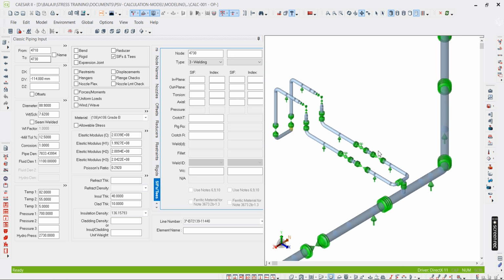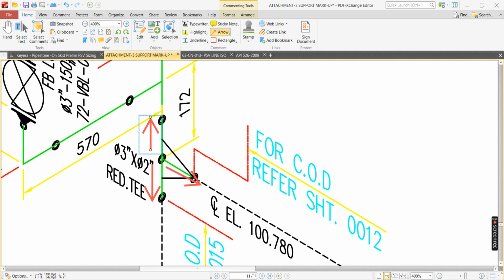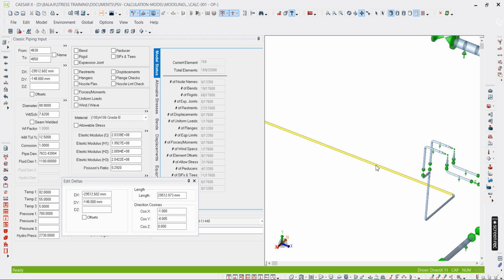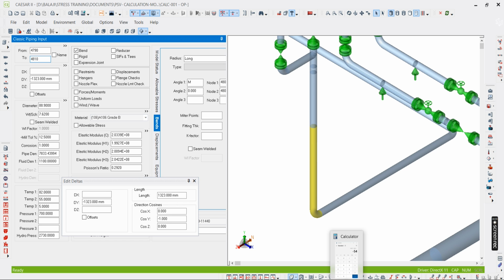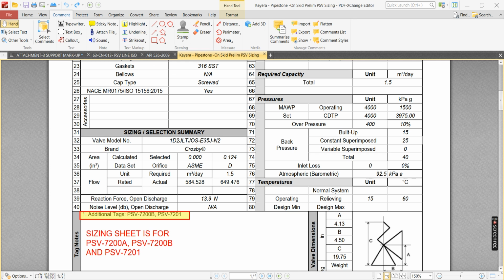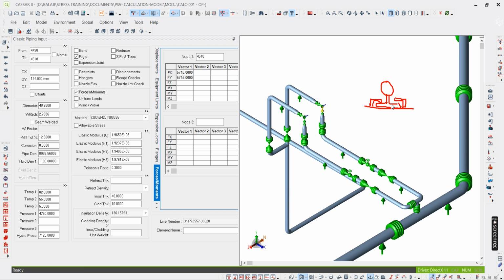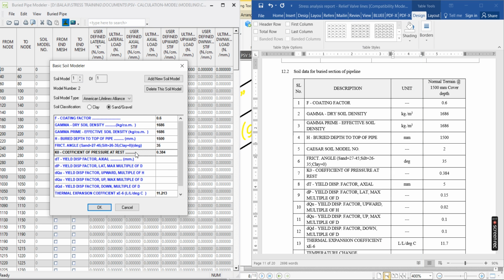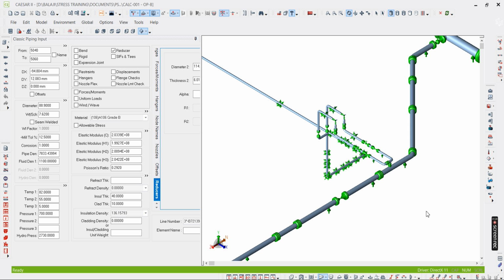CAESAR-2 PIPING MODEL-PSV REACTION FORCE CALC, ASME B 31.8 ,UNDERGROUND/BURIED PIPING,PART 3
CAESAR-2 PIPING MODEL-PSV (SAFETY VALVE REACTION FORCE CALCULATION), PSV INLET AND OUTLET PIPE SUPPORTS, HOW TO CHANGE THE CODE ASME B 31.8 / 31.3  ,HOW TO APPLY SOIL PROPERTIES , CONVERSION OF UNDERGROUND/BURIED PIPING MODEL

Name: Balaji. M

I have 20+ years of experience in Piping stress analysis (Offshore (Fixed Platforms, FPSO, FSO), Onshore OIL & GAS, LNG plants, Chemical & Fertilizers, Power & Water Treatment Plants), Cross country Pipeline Stress Analysis using Code ASME B31.4 & 31.8, FRP LINES (ISO 14692), Jacketed Lines, Piping layout (3D Modeling , Piping GAD, Isometric Drawings ) and Pipe support engineering.
Currently providing Detailed Engineering services for various Engineering firms across the world.